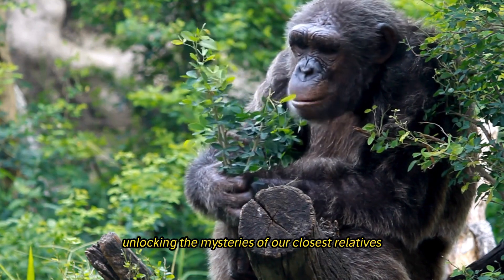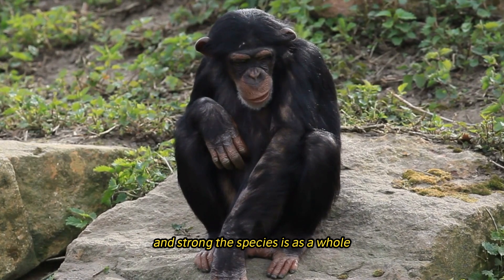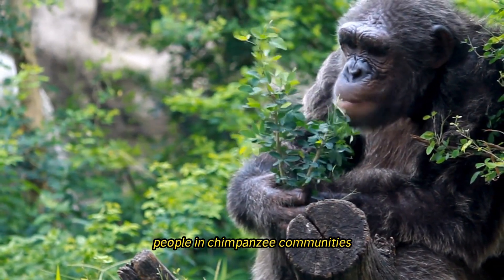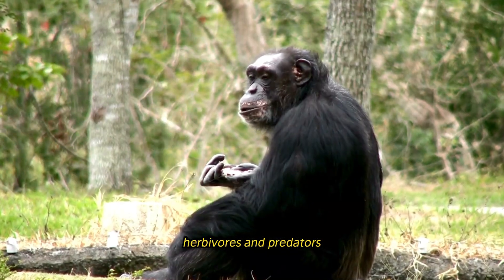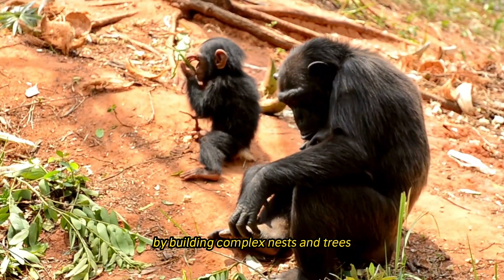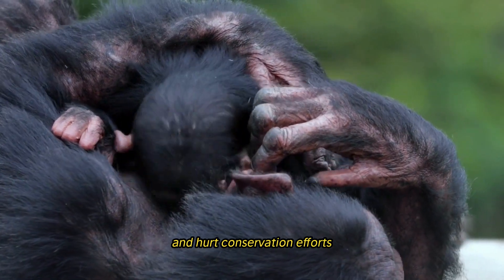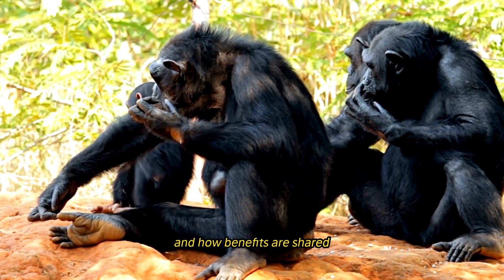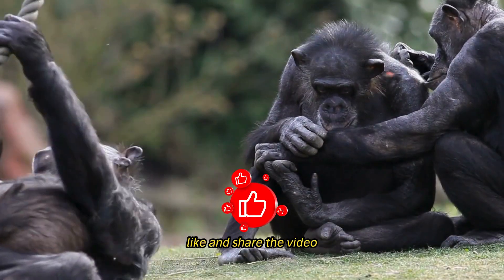CHIMPANZEES: UNLOCKING THE MYSTERIES OF OUR CLOSEST RELATIVES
Welcome to the fascinating world of chimpanzees. These amazing primates amaze us with their smarts, social complexity, and interesting behaviors. In this in-depth look, we'll learn about the wide range of animal species, their unique adaptations, social structures, cognitive abilities, and the environmental problems they face. Come with us on an adventure through the magical world of chimpanzees.